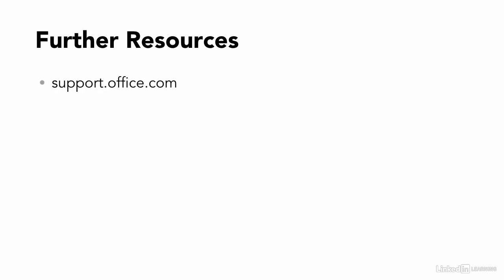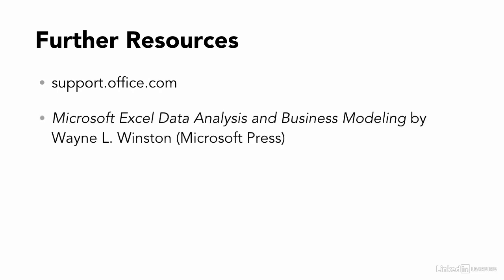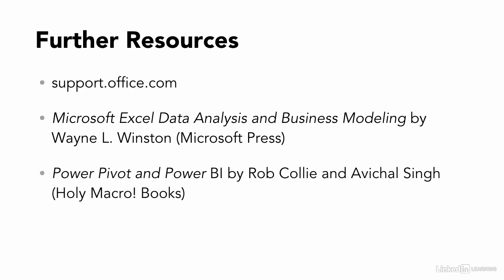Further information Pivot table 2019